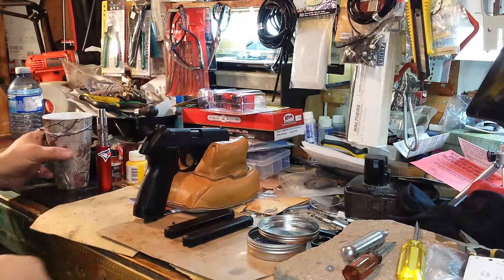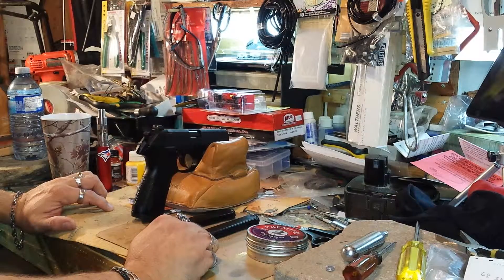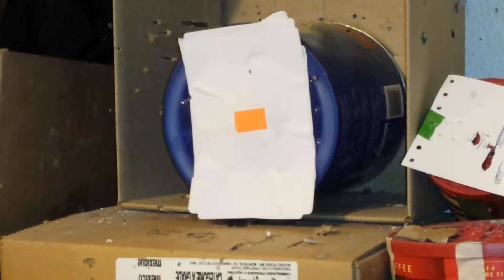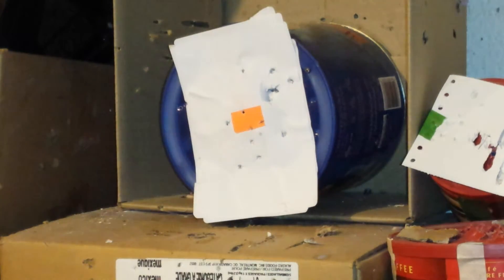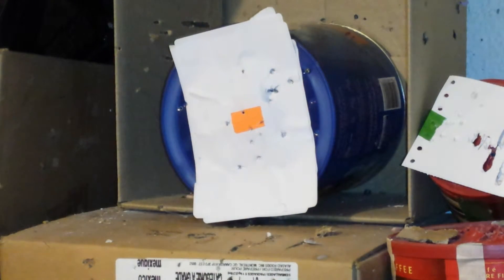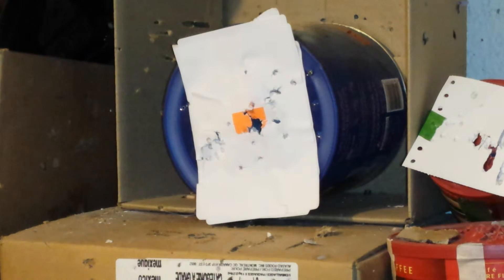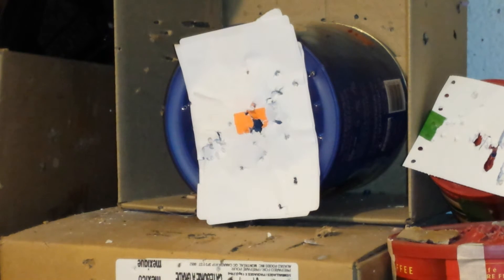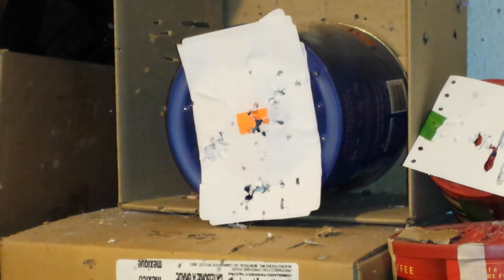Umerex Beretta PX4 Storm Shooting Update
In this video I am trying for more accuracy this time with Crosman Heavies. These pellets are 10.5 grain. I also get a surprise when I try another pellet.